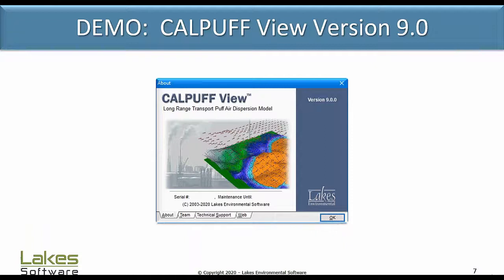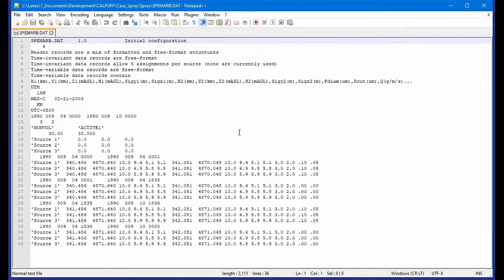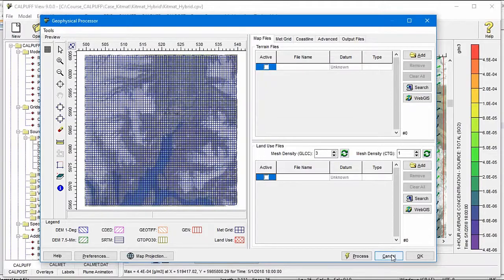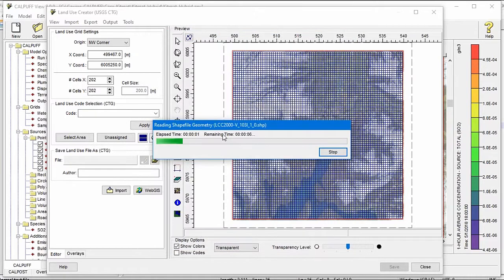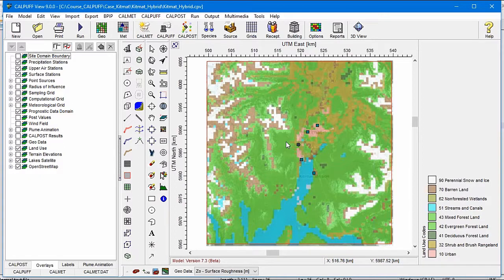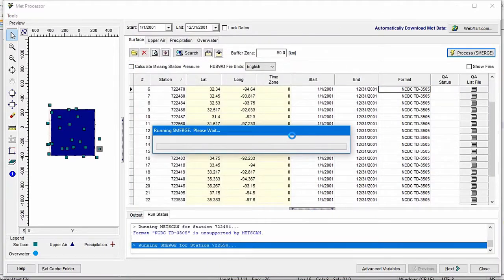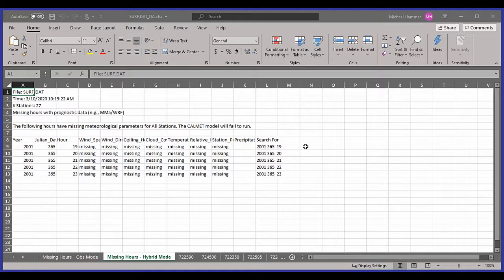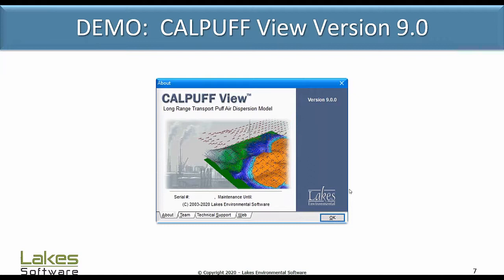Lakes Environmental Software Webinar - CALPUFF View Version 9.0 Update - Live Demonstration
This webinar demonstrates the major updates to Version 9.0 of Lakes Environmental's popular CALPUFF View software. This portion of the webinar demonstrates new features like adding spray sources to a project, importing shapefile land use data for processing, and assessing meteorological data quality.